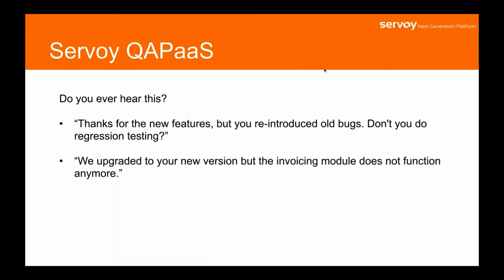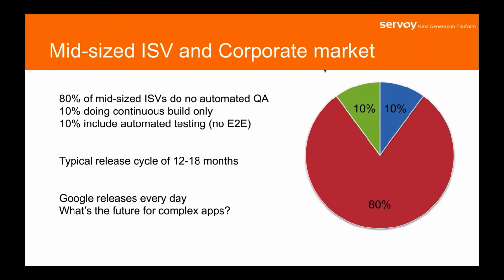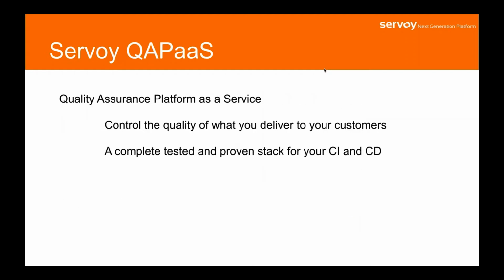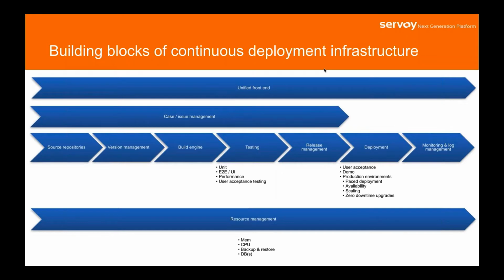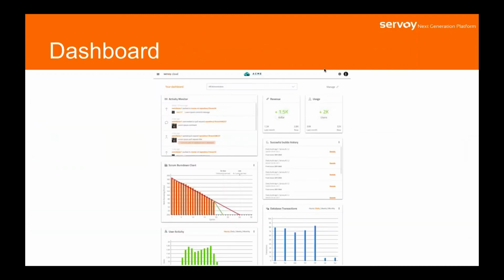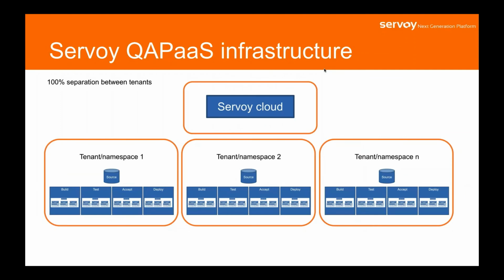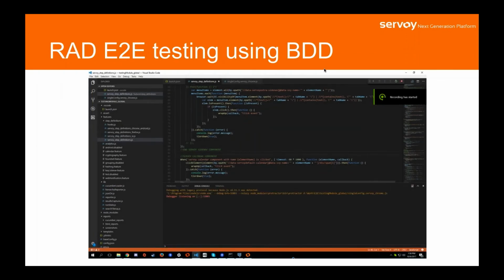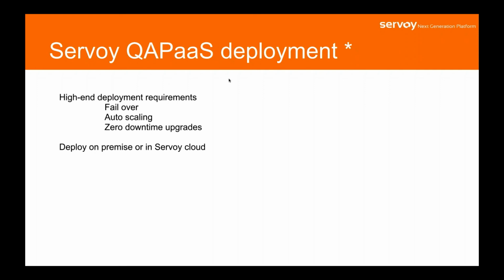Servoy QAPaaS - Quality Assurance as a Service - Launch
Servoy's QAPaaS allows you to use a unified, powerful platform for your entire software development lifecycle. It includes CI (Continuous Integration) and CD (Continuous Delivery) tools as well as a testing and management suite of tools to further increase development and deployment productivity of complex business applications